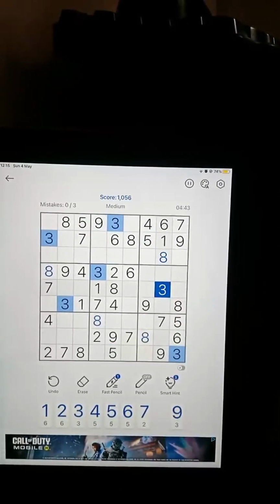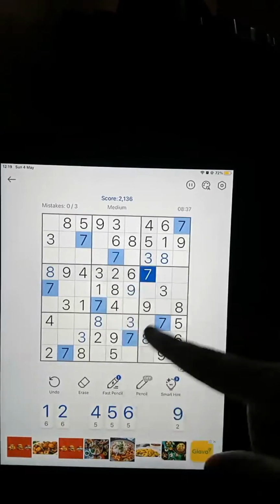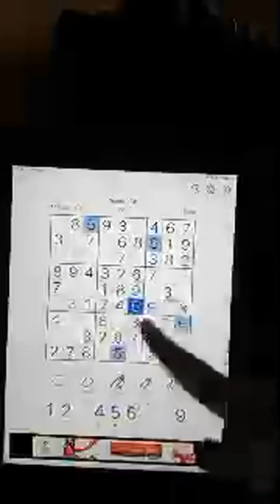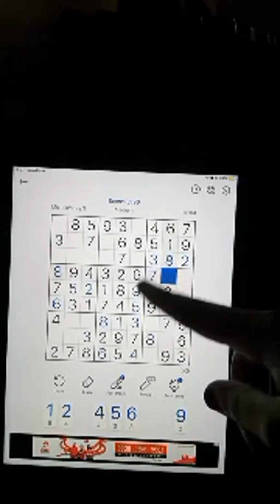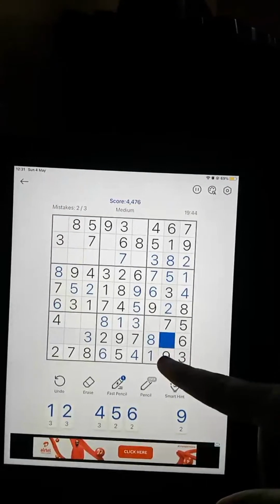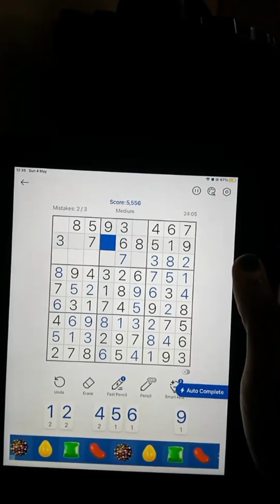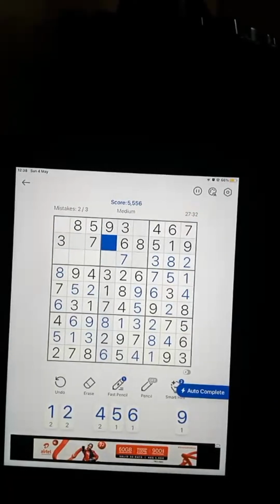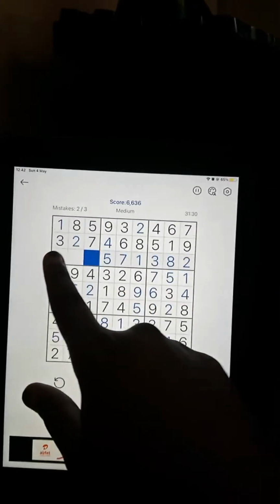Sudoku anyone? Sudoku Puzzle Live | Test Your Logic Skills with Me! (Live replay)